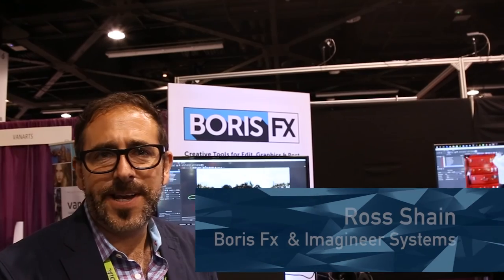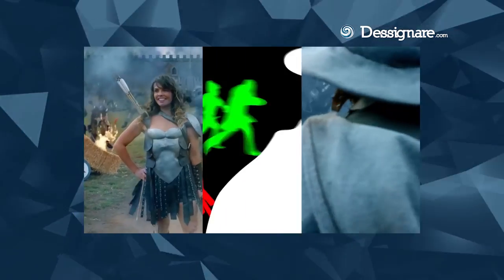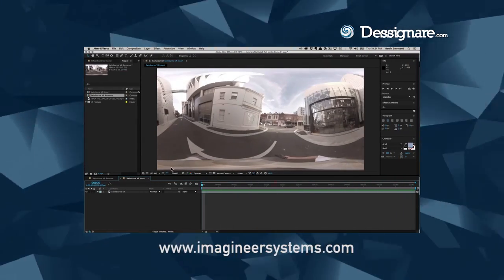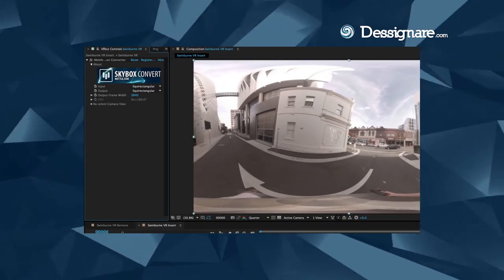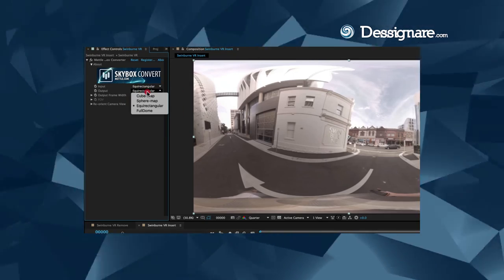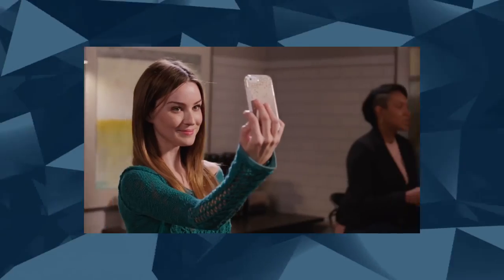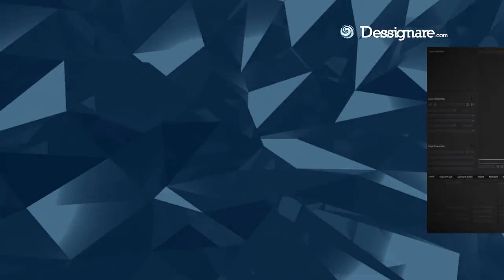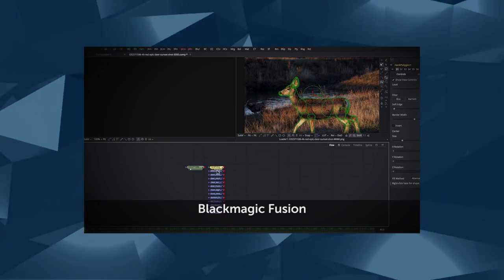Tracking 360 Video with Mocha Pro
We interviewed Ross Shain, head of Marketing at Imagineer Systems and Boris Fx at the SIGGRAPH exhibition.

🎬 ABOUT THE PROJECT:

Mocha is the world’s most recognized and powerful planar tracking tool for VFX and post-production. Mocha Pro features GPU-accelerated tracking and object removal, advanced masking with edge-snapping, stabilization, lens calibration, 3D camera solver, stereo 360/VR support, and more.

Now available on macOS, Windows, and Linux, and as a plug-in for Adobe Premiere Pro & After Effects, Avid Media Composer & OFX hosts such as Flame, Nuke, Fusion, HitFilm, and VEGAS Pro.

Using Mocha AE in Adobe After Effects?

🔵 WHAT IS DESSIGNARE MEDIA?